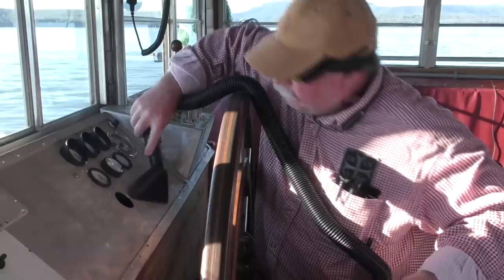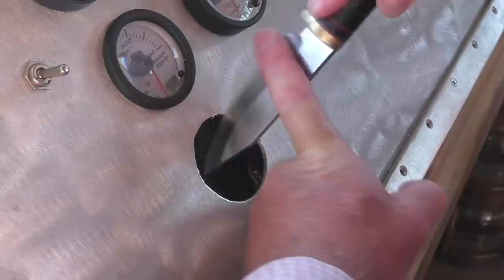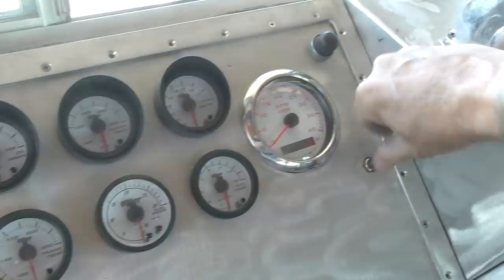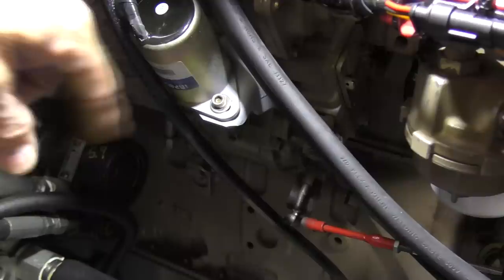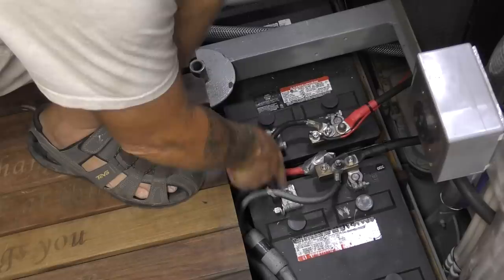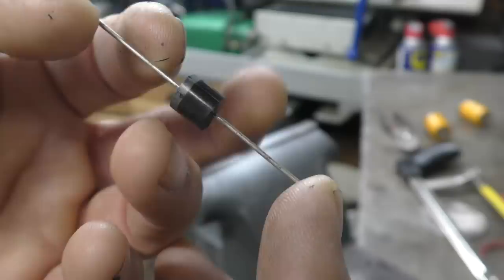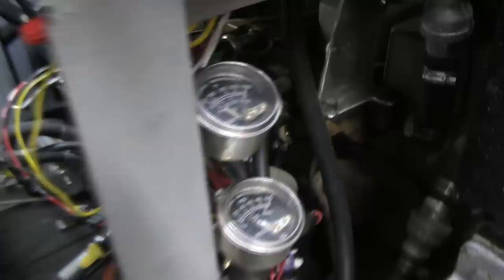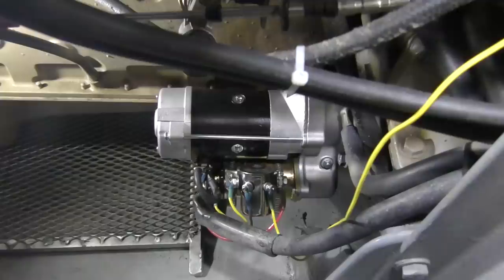Engine Electronics - Starter Relays Diodes and Gauges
If you're not that smart or skilled then use persistence.   Eventually, you'll get the job done and will have also gotten a little smarter and more skilled.

[ 42Fab Store has SV Seeker Memorabilia made from scrap from Seeker]